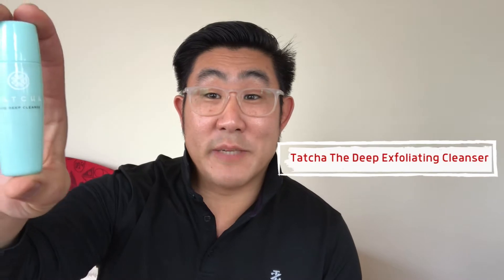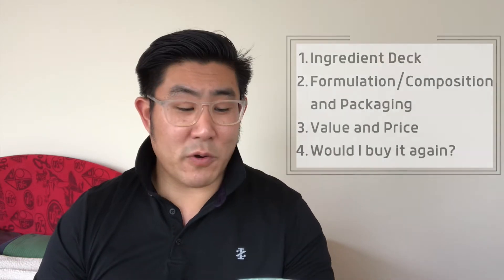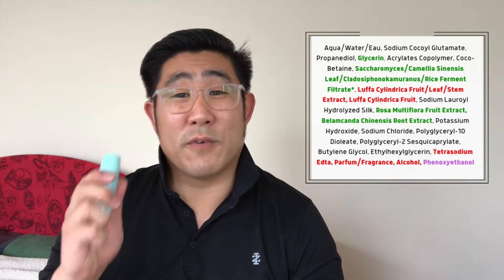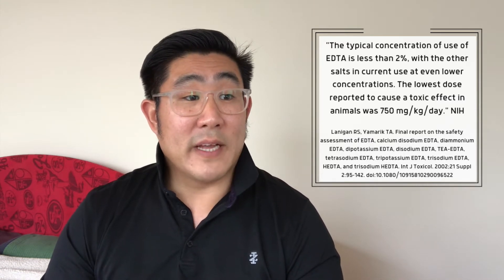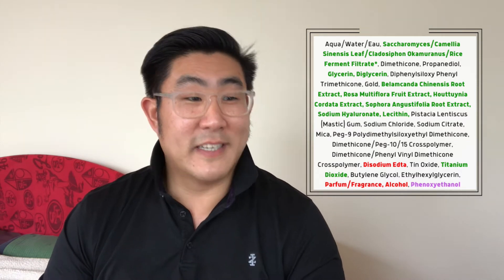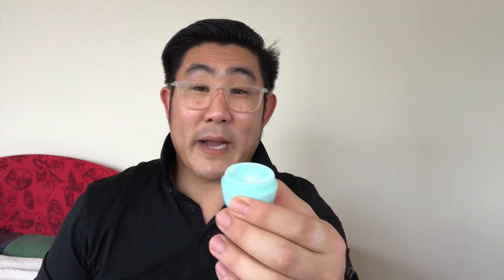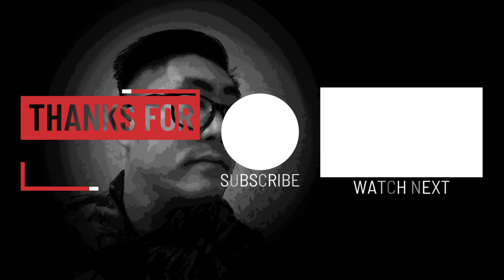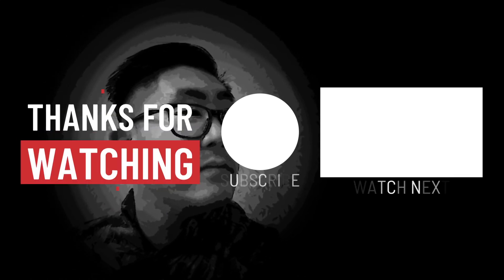RRR Tatcha The Deep Cleanse + The Water Cream | SKINCARE TACTICAL | Men's Skincare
REAL Review of Tatcha The Deep Cleanse + The Water Cream | SKINCARE TACTICAL

Triple R (Robin's Real Review)
1. Ingredients : A- (for both)
2. Formulation, composition and packaging : C for Cleanser. F for Water Cream
3. Price/Value : C
4. Repurchase? : Hell No for Cleanser. No for the Water Cream until they change the packaging

Robin's Skin Profile:
Ethnicity: Asian-American
Age: Mid 30's
Environment(s): lives/works in dry cold weather [SF] + Dry HOT weather [LA/OC]
Skin Type: Acne-prone, hormonal acne, combination oily, acne
Other: scars, hyper pigmentation, large pores, scar on cheek.

My channel's inspiration comes first and foremost from my Lady, Dom. SKINCARE TACTICAL was created in response to EDUCATE and INSPIRE others (especially men) who don't understand the fundamentals of skincare. Skincare is HEALTHCARE as our skin IS our largest organ. As a Medical Chaplain my vocation is to provide spiritual and emotional support for patients and their loved ones. Skincare is an excellent way to practice SELF-CARE in a world where love is much needed and appreciated. I challenge my viewers to practice HOLISTIC healthcare by taking care of your skin's health. I especially want to thank my family, friends and colleagues (first responders, LEO's, FIRE, LCSW's, chaplains, nurses, therapists and doctors) for your dedication and service to your local communities. I believe skincare is an excellent way to decompress from our stressful lives. Be compassionate to yourself and make self-care a daily practice. Peace.

SKIN CARE IS HEALTHCARE. BE COMPASSIONATE TO YOURSELF AND OTHERS. -Chaplain Robin